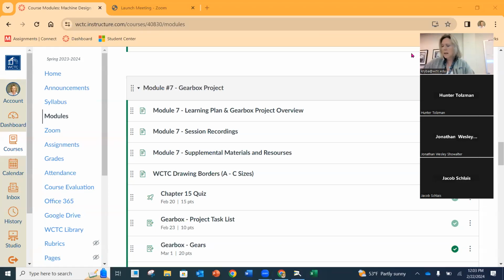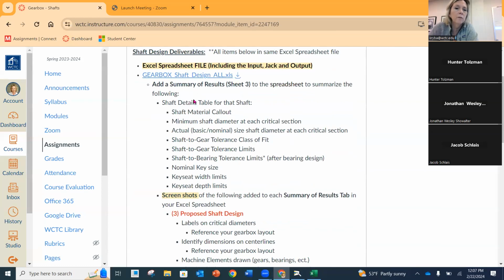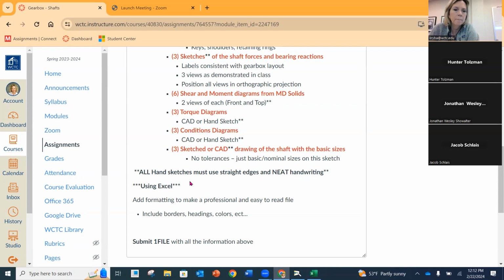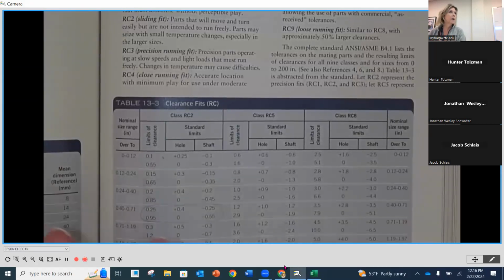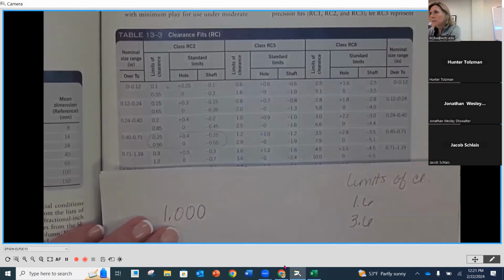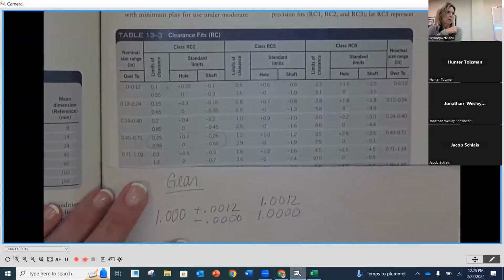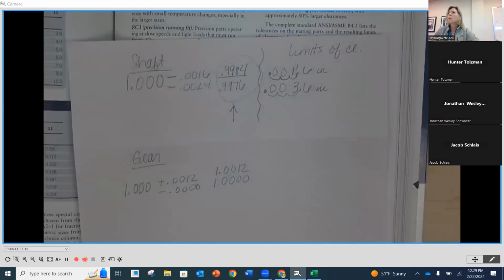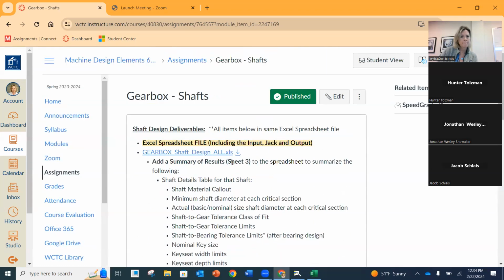WCTC MachEl Mod7 Session3 ShaftdesignOverview